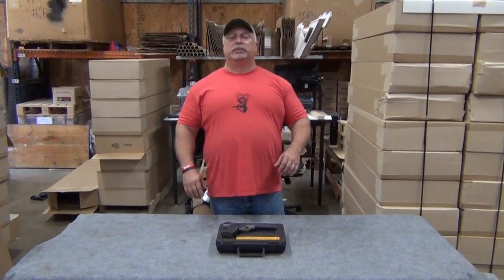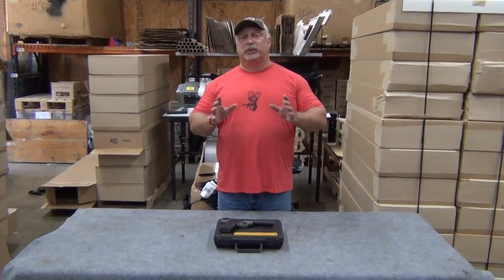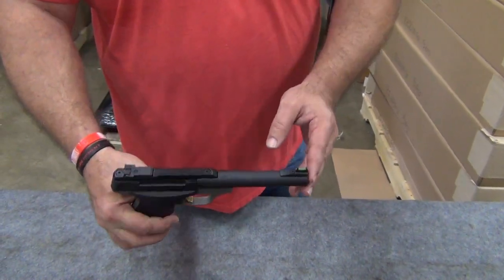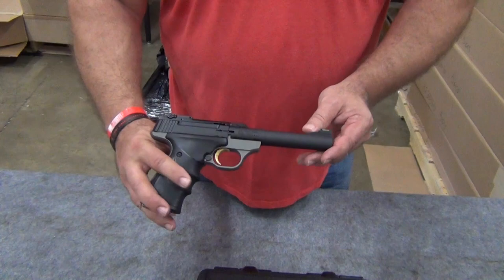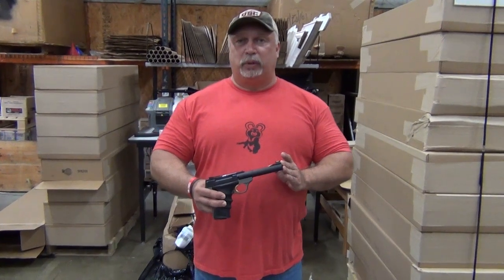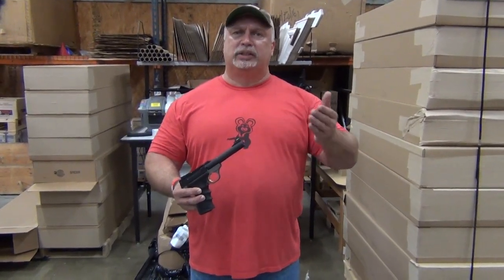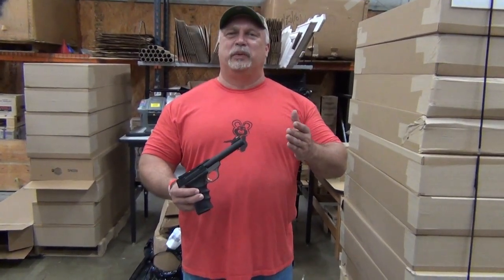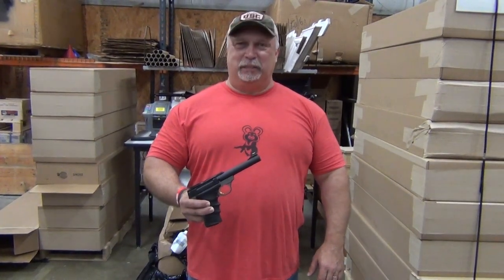10% Browning Rebate - April Only (Act Quick!)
10% Browning Rebate!

REBATE ALERT! Save 10% with this Browning 2nd Amendment rebate!

-- Purchase by April 30th --